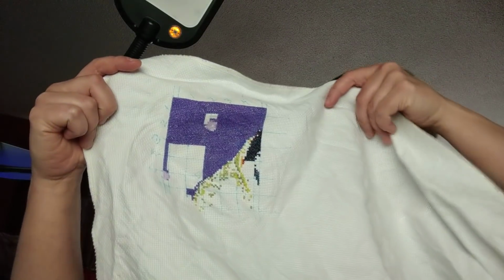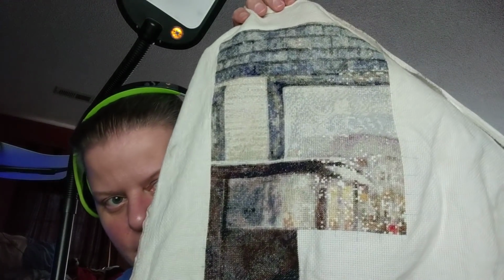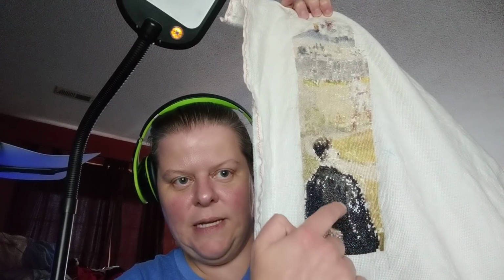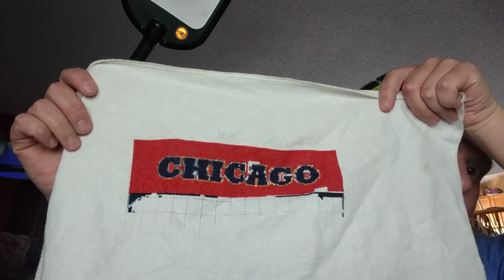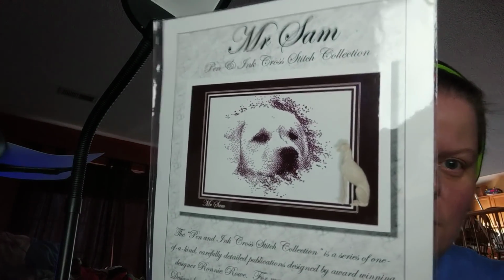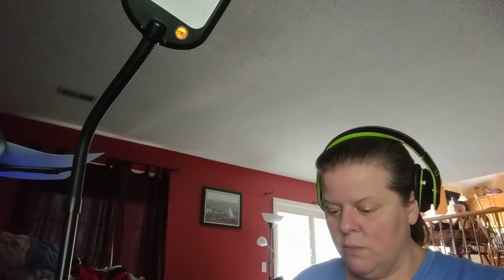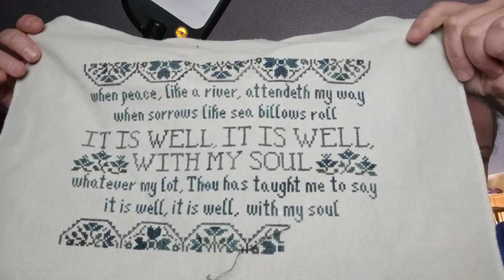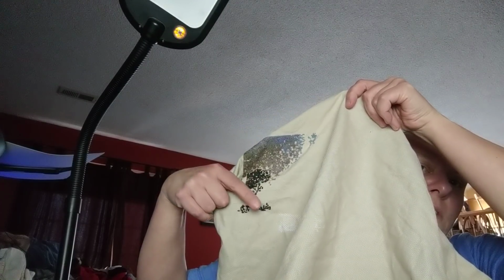FlossTube #163 : Getting Back To Some Cross Stitch Collectibles Projects....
Grid Marking Pen